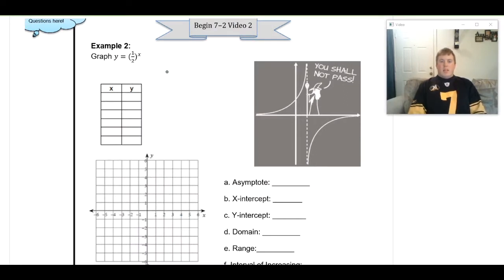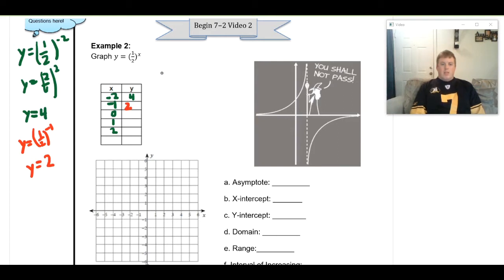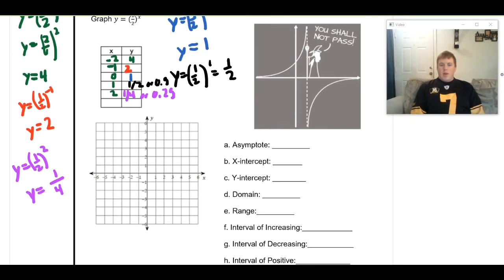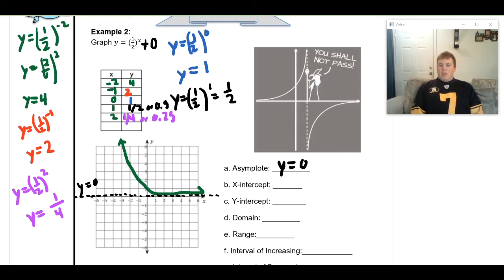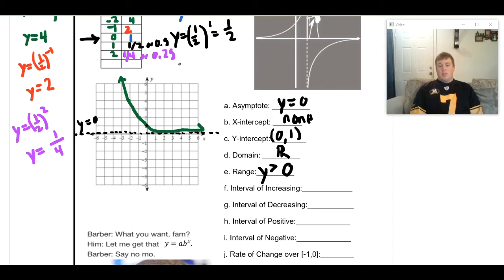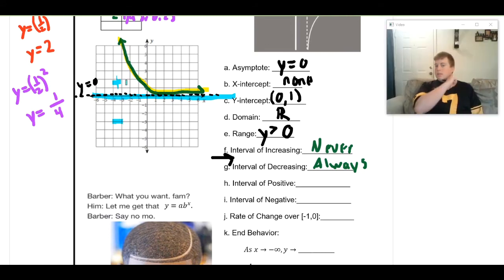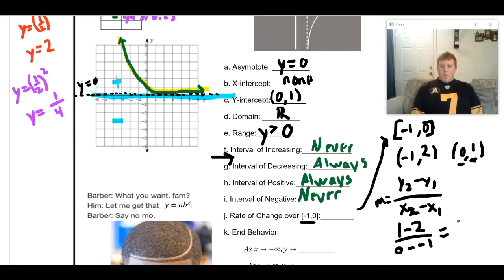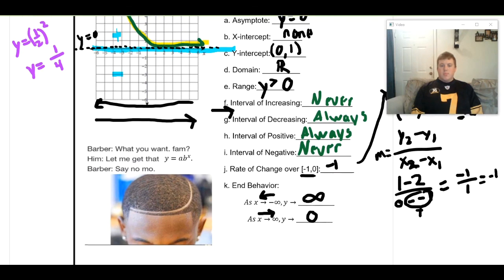Lesson 7-2 Video 2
Another example of graphing exponential